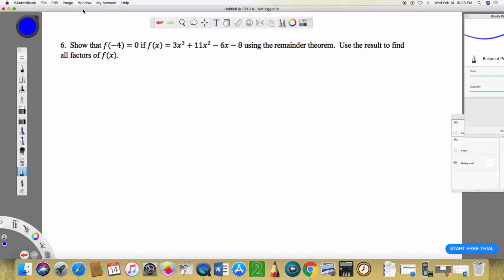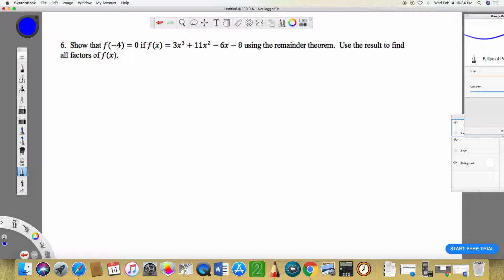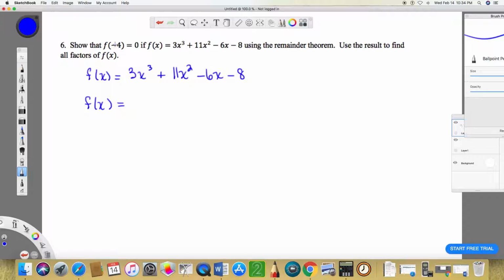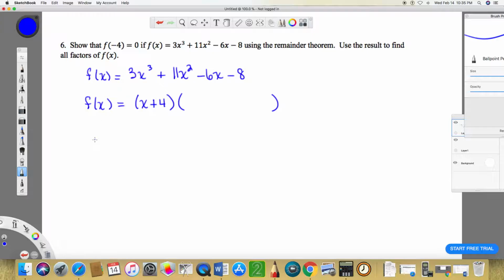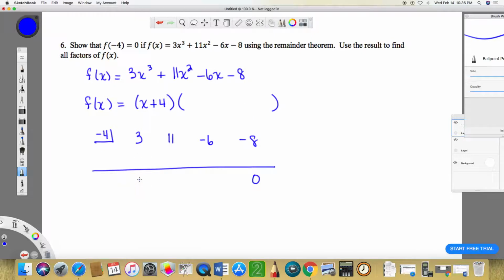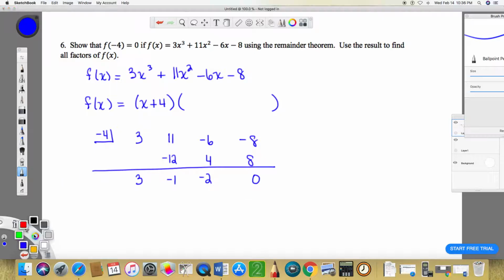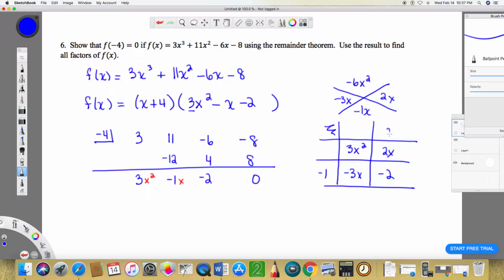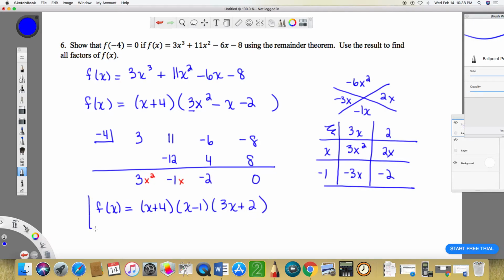ca skill 4f day2 problem 6 solution